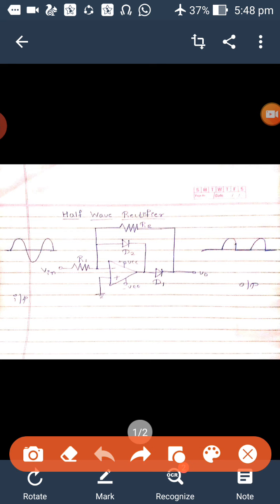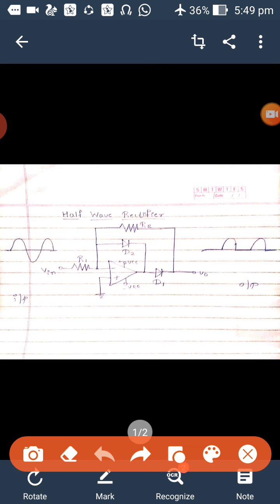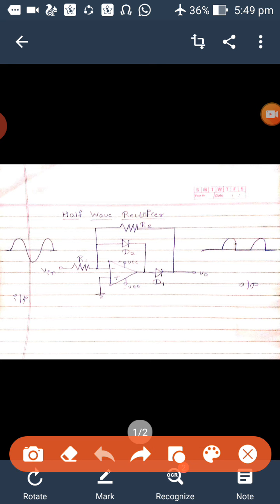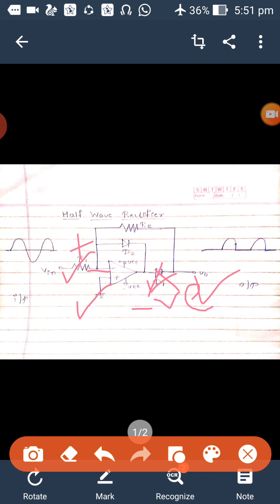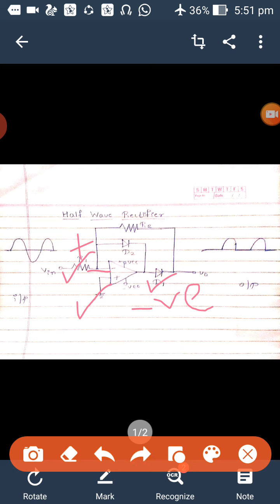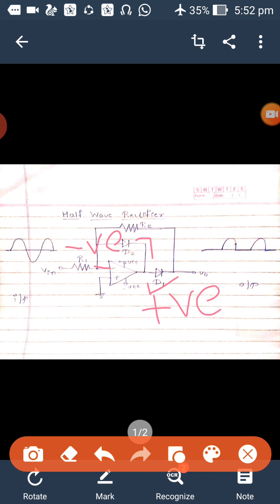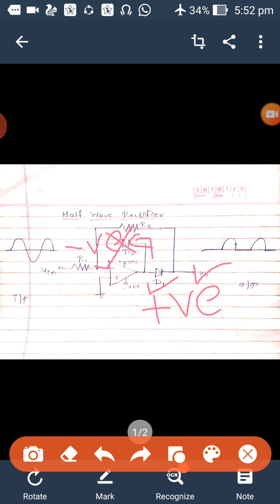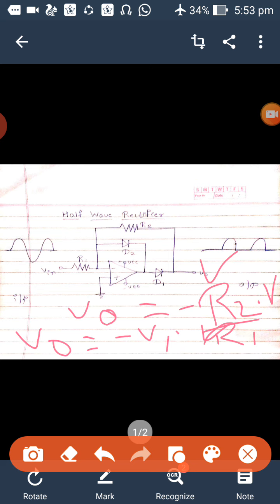Op-Amp . Lecture on Half wave Rectifier